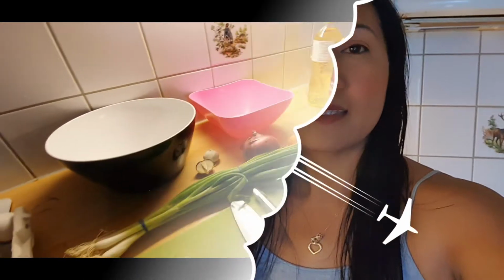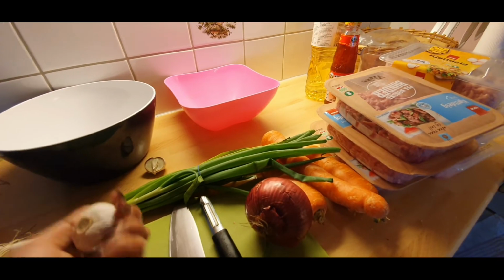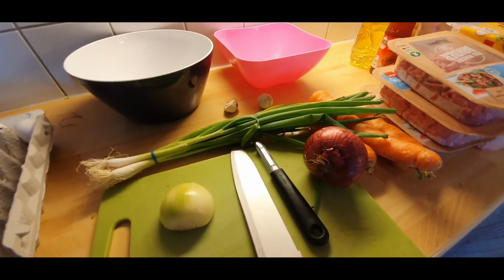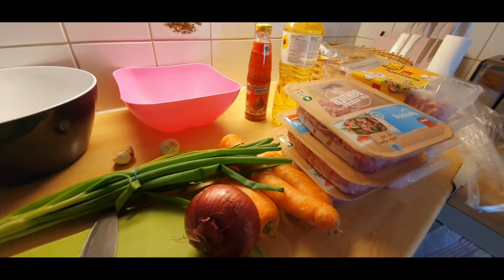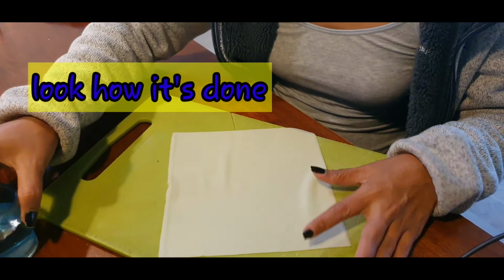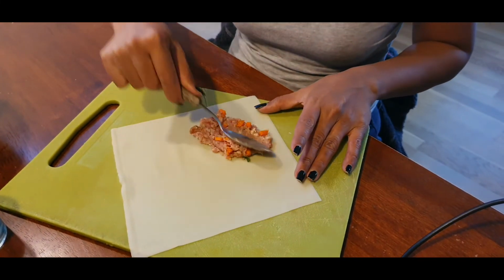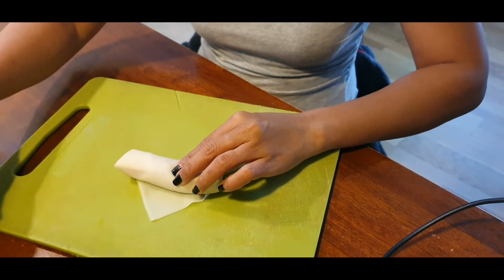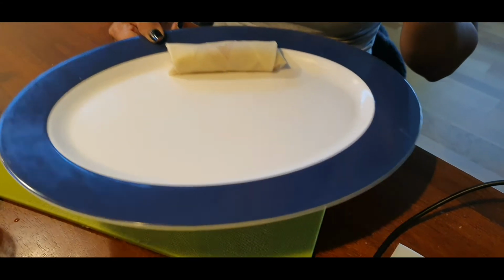LUMPIANG SHANGHAI, MONKEY BIZNIZ /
Asian food fusion like Lumpiang Shanghai or Springrolls becomes popular here in Norway. I always make a lot of it  as for consumptions and giveaways to people who wanted to try. Sometimes they order for small parties. I also love teachibg them how to make it with simple recipe I learn from my mom.